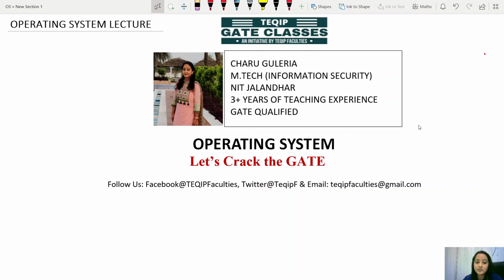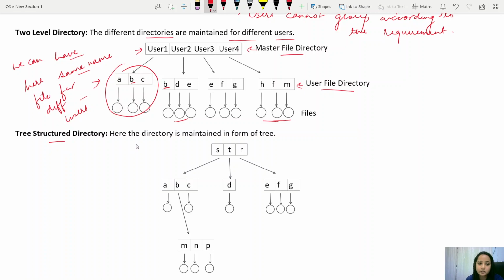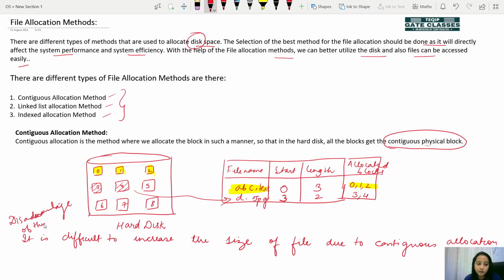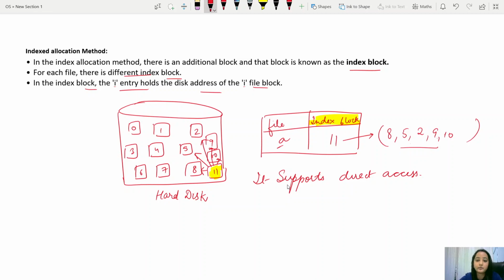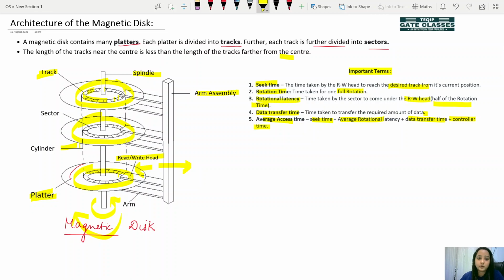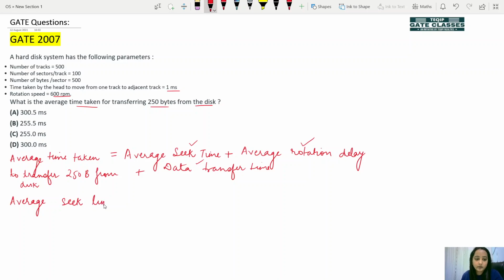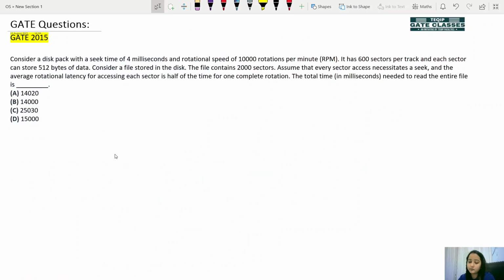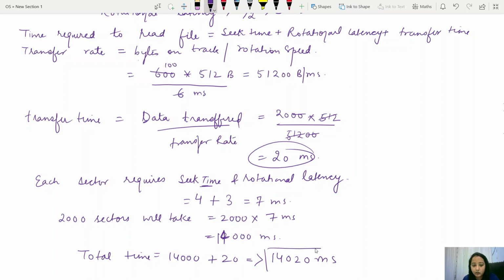Lec - 24 | CSE/IT | Operating System by Charu Ma'am | File System and Magnetic Disk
Topic : File System and Magnetic Disk